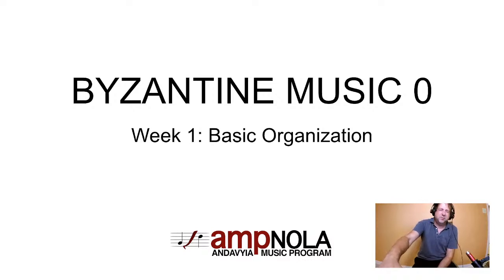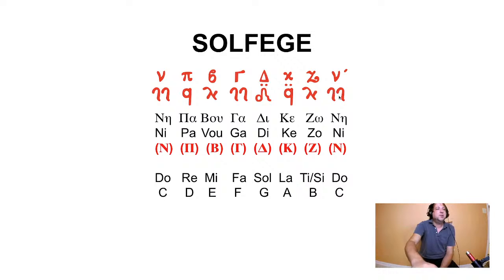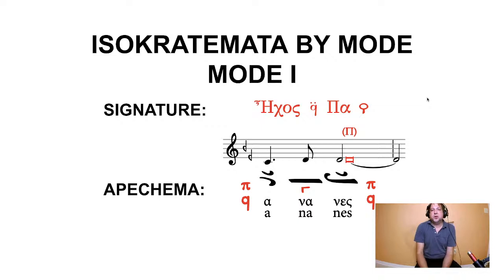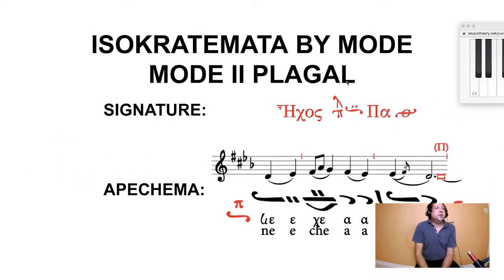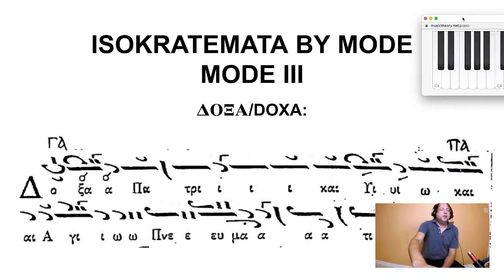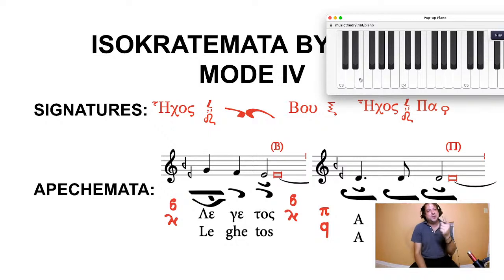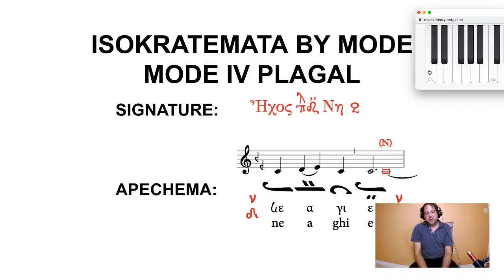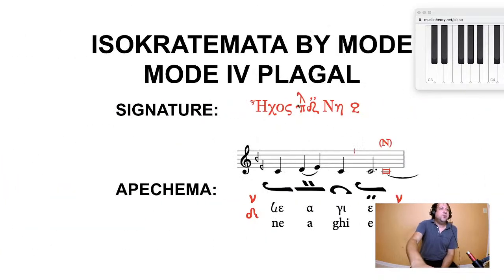Byzantine Music 0: Unit 1 05/14/2022